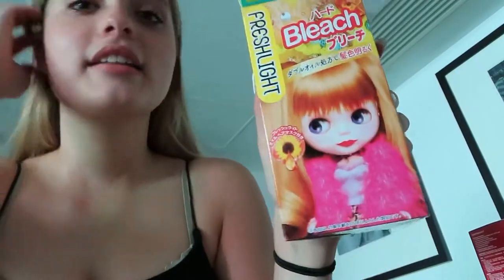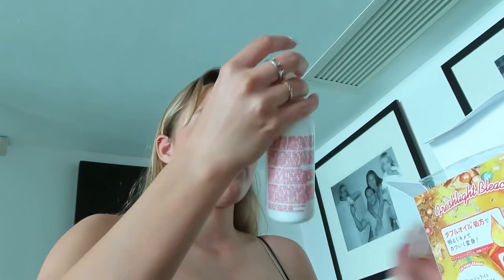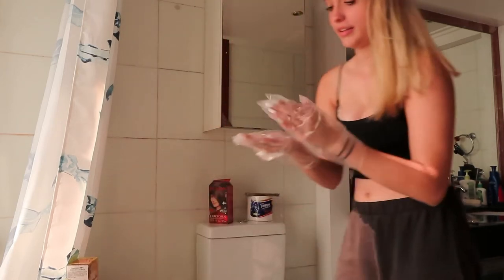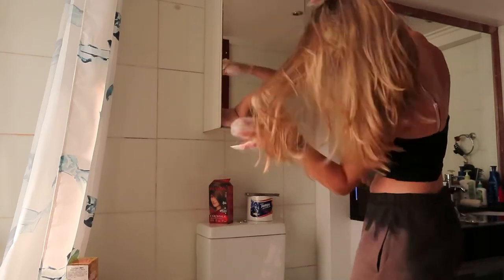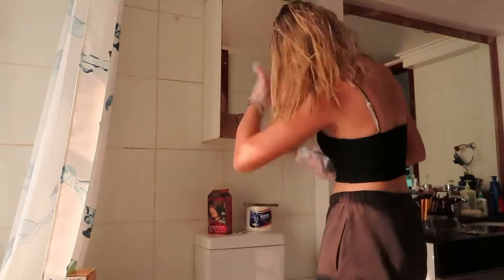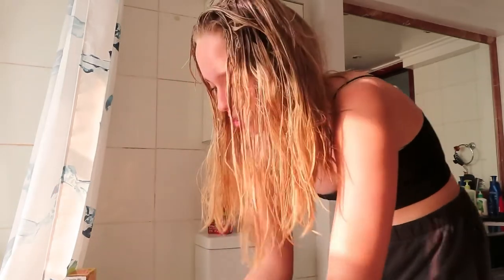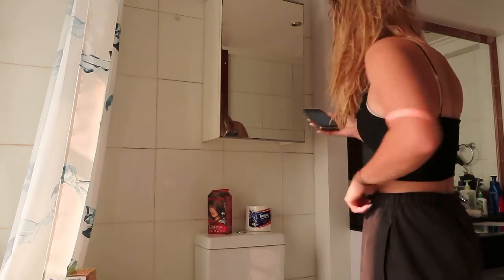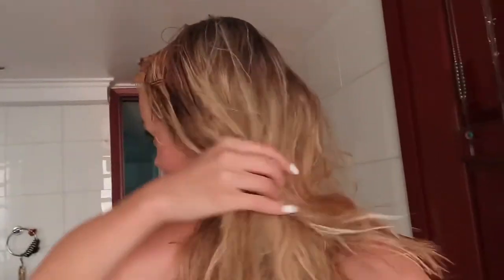I tried dyeing my hair and it went COMPLETELY WRONG!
xx